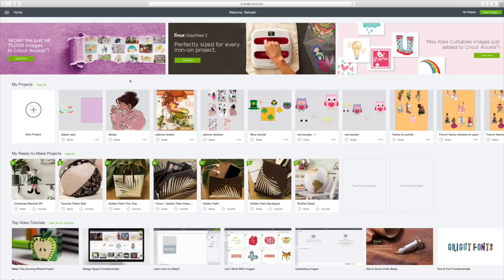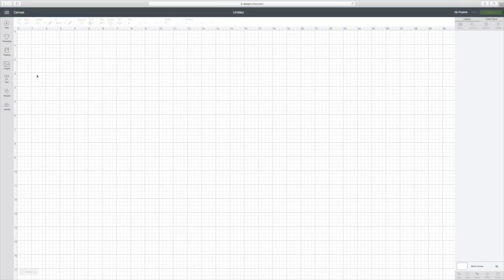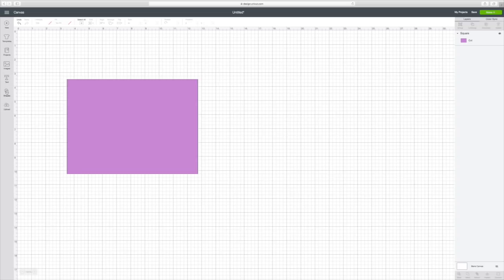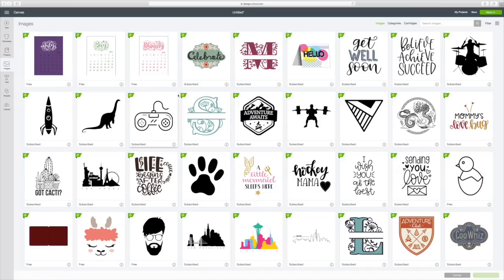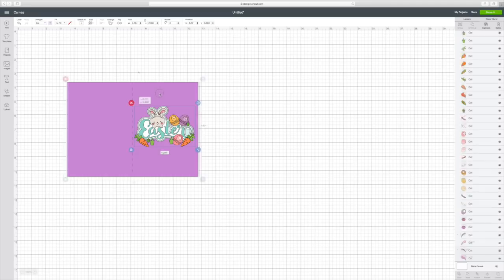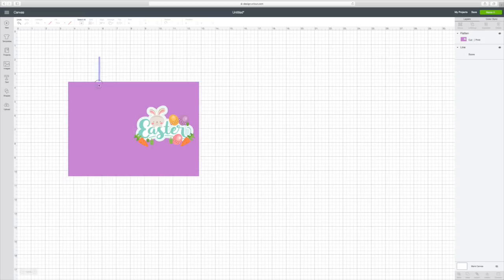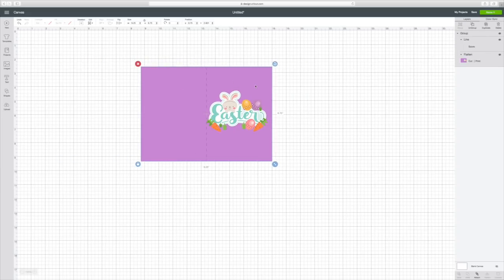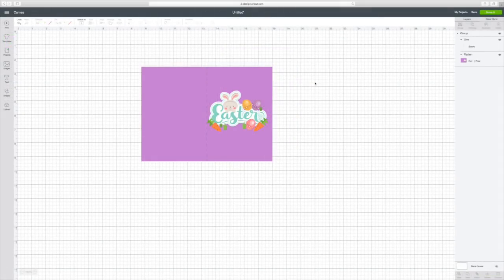How To Make An Easter Card Using Shapes Images And Score Line In Design Space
In this How To Make An Easter Card Using Shapes Images And Score Line In Design Space, I show the beginner how to make an Easter card in Design Space using shapes, Images and the score line.  This video show how to make a very simple card that is good for the beginner.